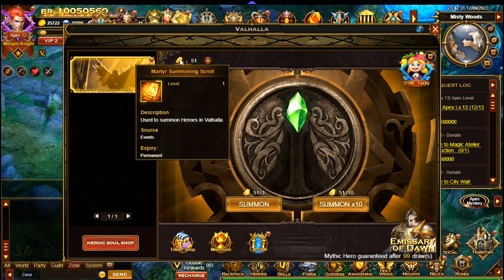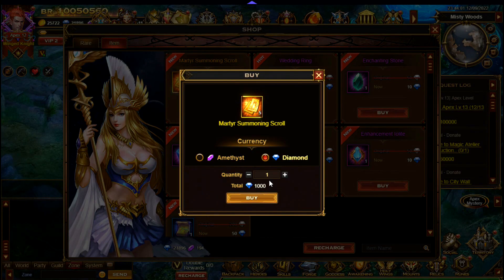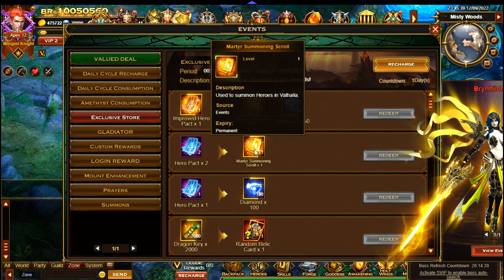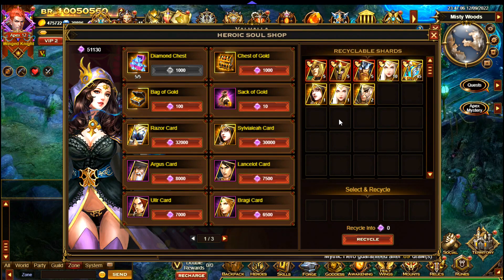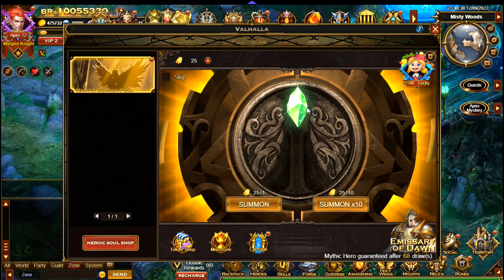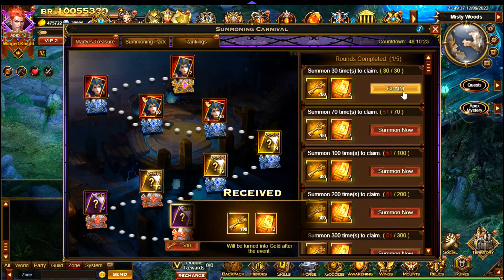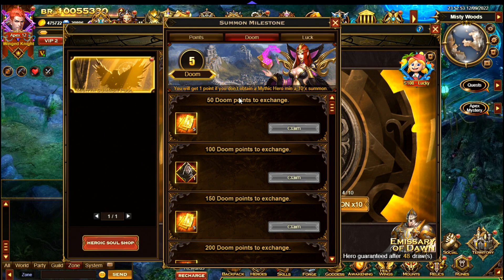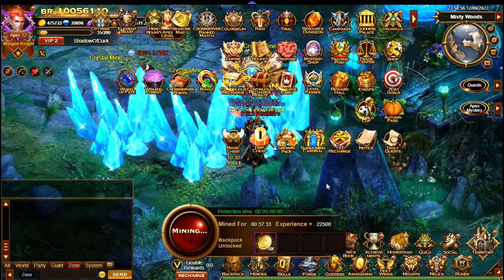Eternal Fury 3.0: Using 50 Martyr Summoning Scrolls + New Summoning Carnival Event!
Recently we had a big update that has introduced a new type of summoning scroll. This video shows the results from using 50 of them, plus a few useful tips on how to obain more of them for free

Most of the time you get cards or hero exp scrolls but you can also get the new sacred gear for your heroes from here. Because actual heroes rarely come up, you will find it harder to get heroic soul though

Hopefully this helps. Both the new and old summoning gave items that were useful. I am hoping there's also special summoning events so we can get the actual heroes a bit easier as well